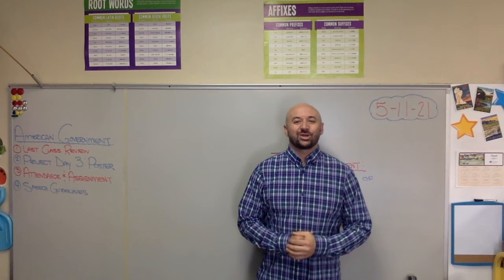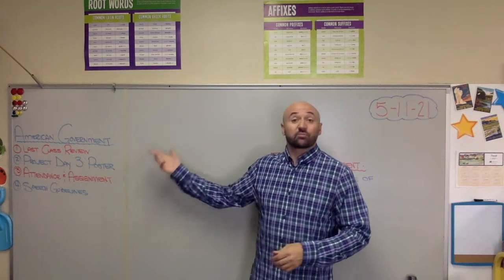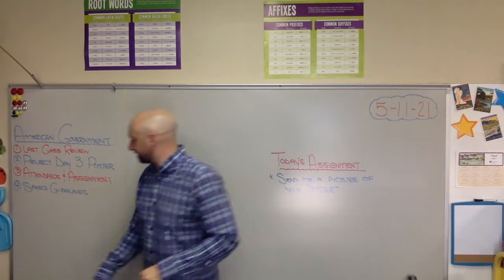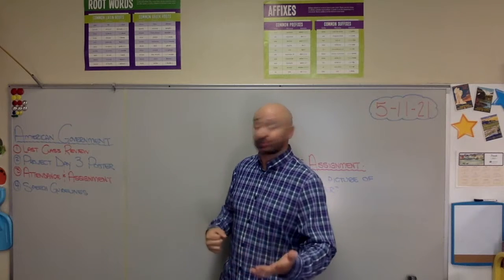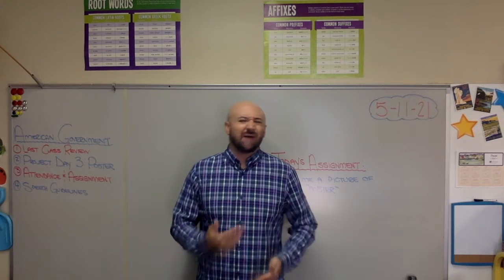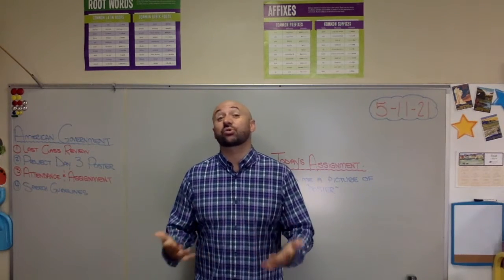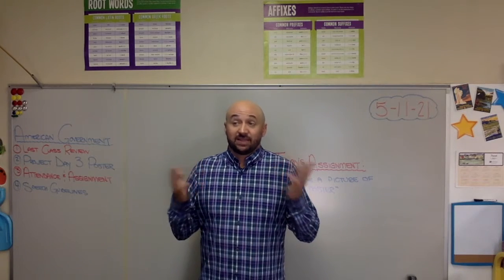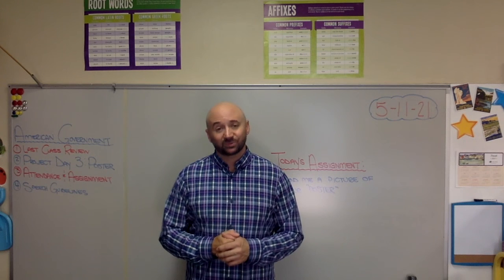American Government Class 86 (5-11-21)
Project Day 3: Campaign Poster